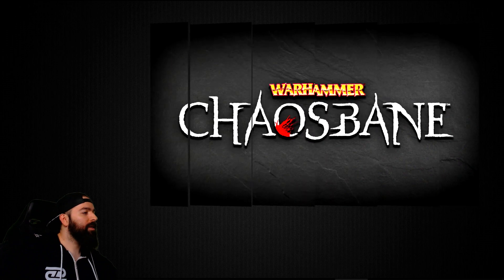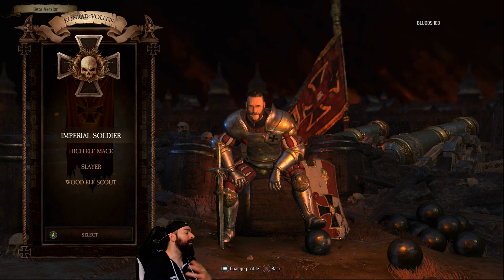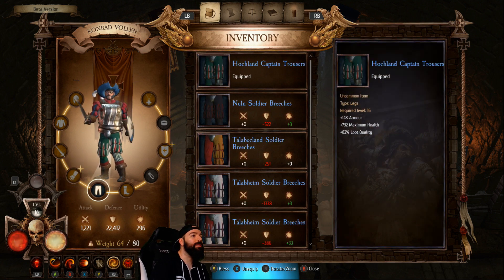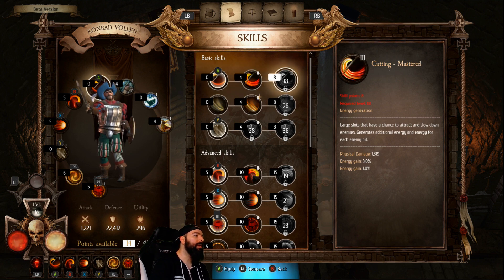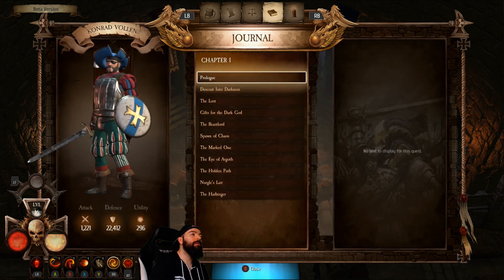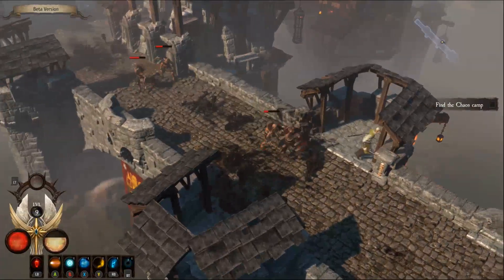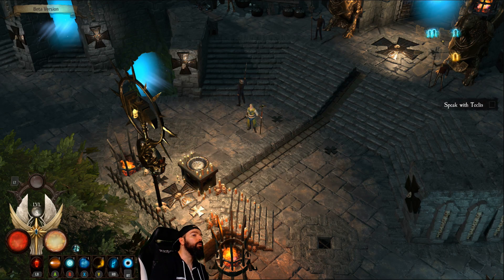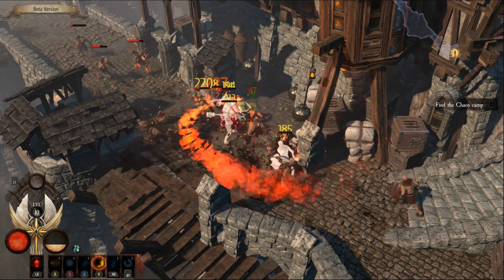Warhammer Chaosbane ARPG First Impressions Gameplay Systems - Worth Playing?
Today I wanted to showcase a new ARPG from the Warhammer universe, Chaosbane! I cover some gameplay, skill trees, loot and my thoughts on the game thus far!
► Support on Twitch Below! ◄

Top Patrons: John, Jory, Thomas, Dr.Kill, Toioiz, Kraig